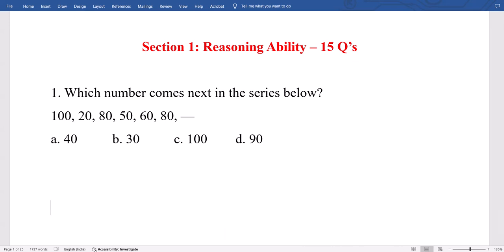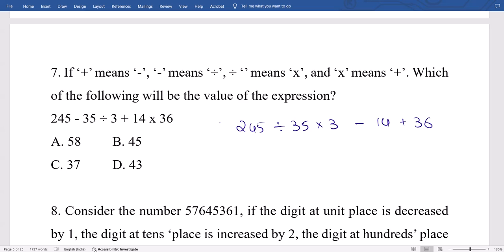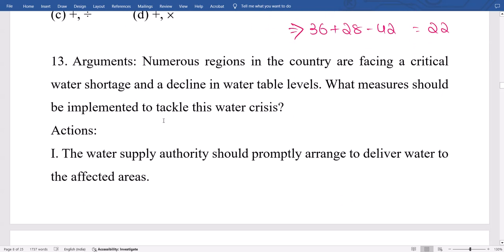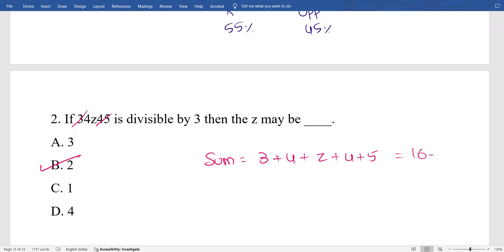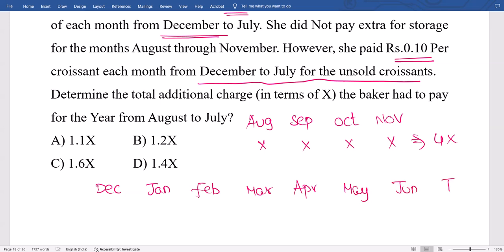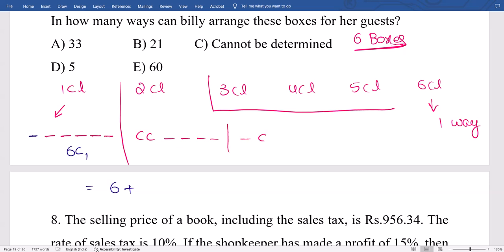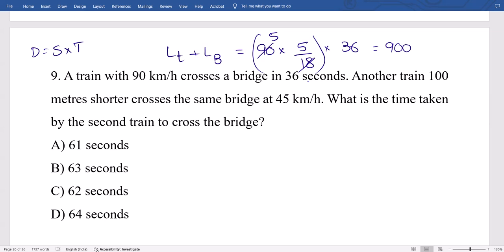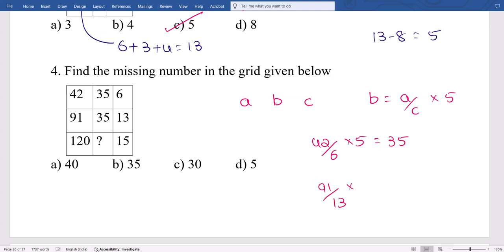Infosys - Test 8 - Reasoning Ability, Mathematical Ability & Numerical Puzzle Test - Solutions